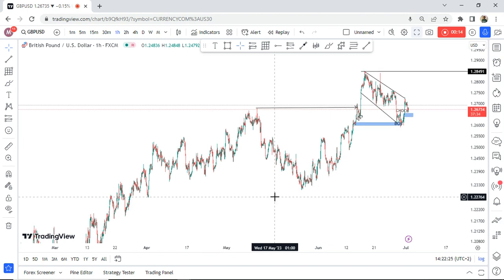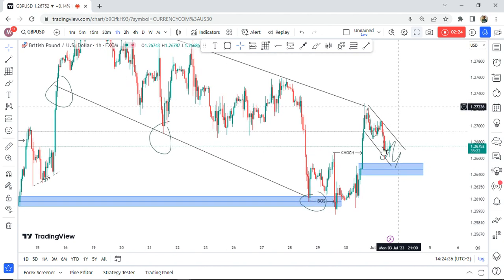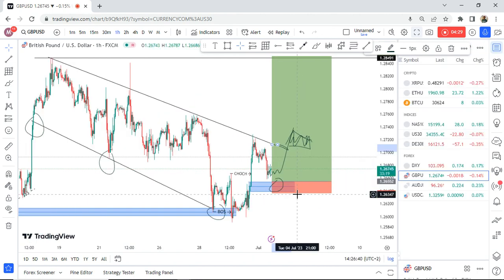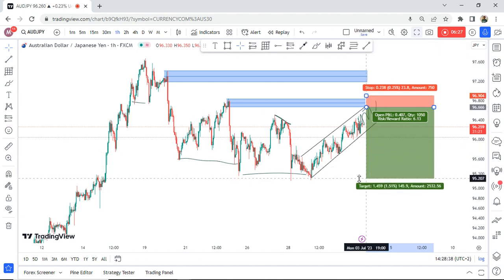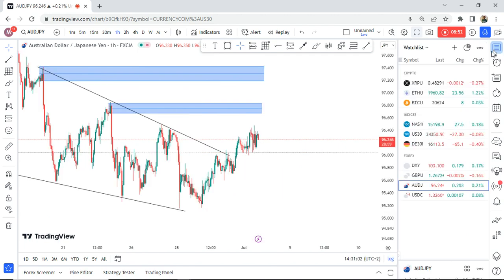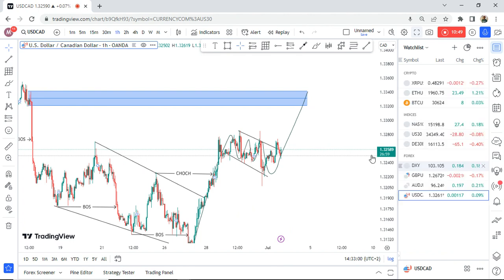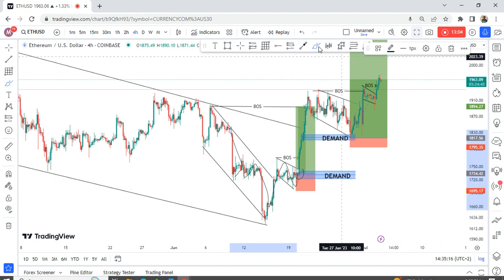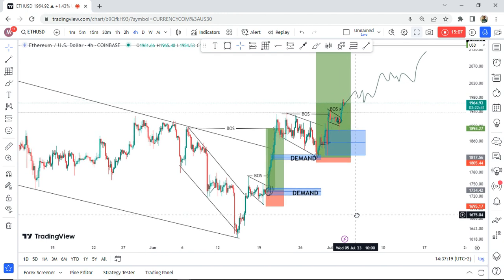MY FOREX STRATEGY EXPOSED | NEVER BE BROKE AGAIN | WEEKLY MARKET BREAKDOWN